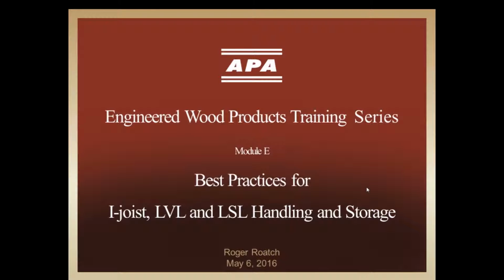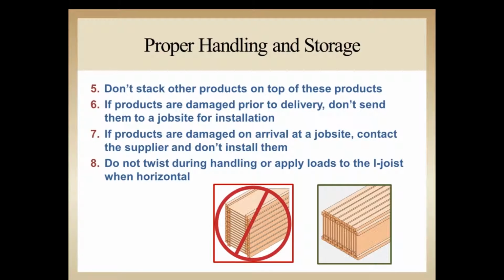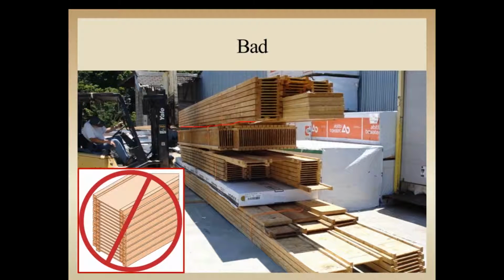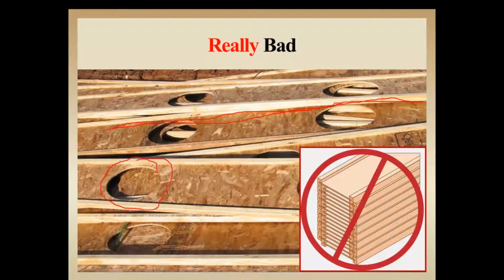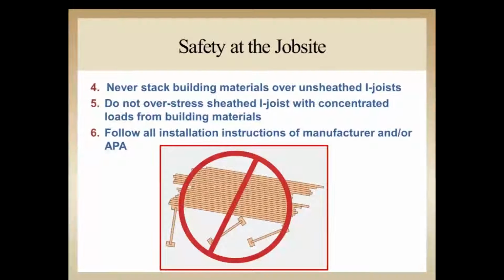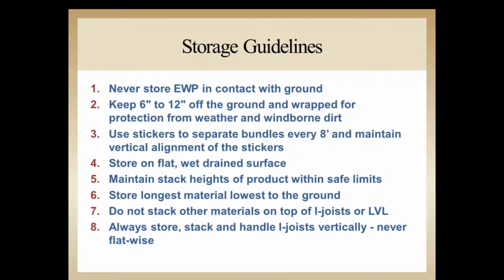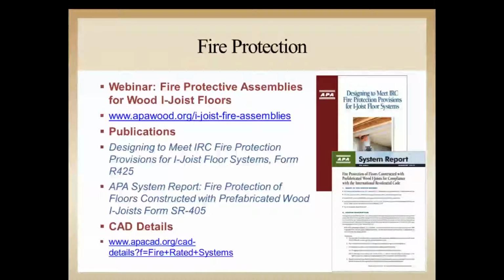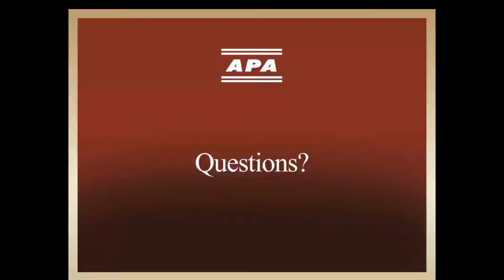EWP Training Module E: Best Practices for I-Joist, LVL and LSL Handling and Storage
This presentation covers best practices in the storage and handling of I-joists, laminated veneer lumber (LVL) and laminated strand lumber (LSL) in distribution yards and on the jobsite. The module includes both good storage and handling examples as well as examples of practices to avoid.